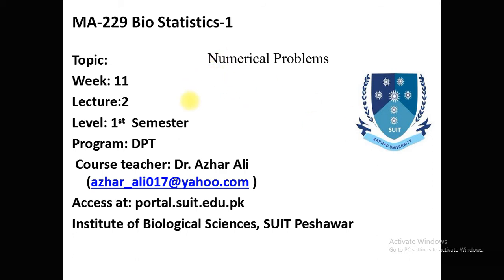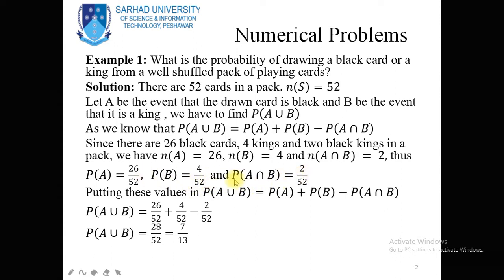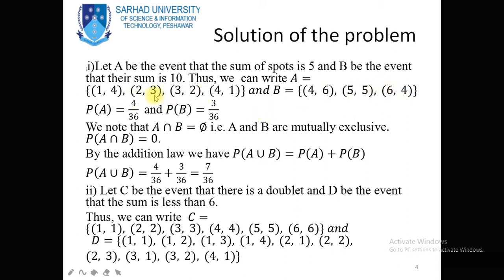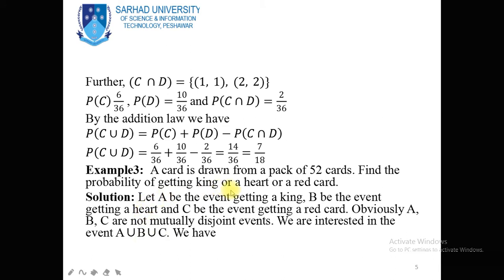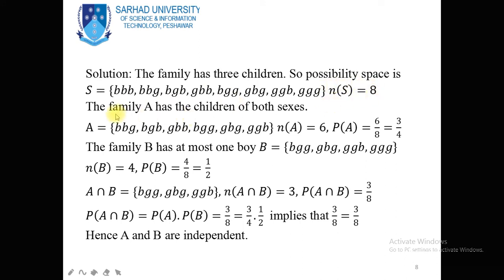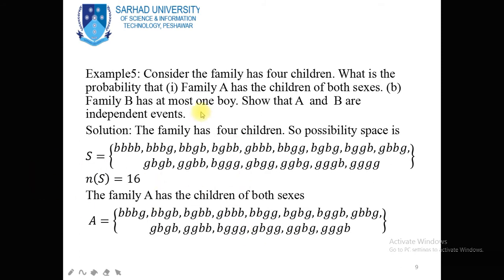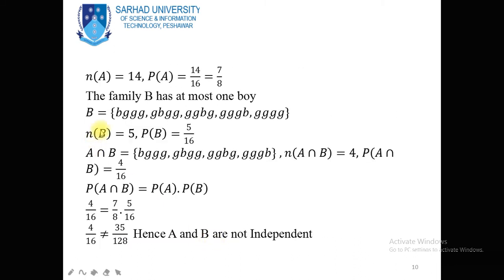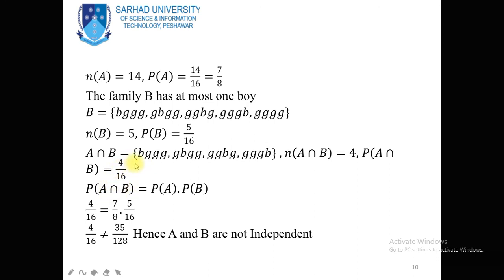Week11 video lecture2 Bio Statistics I